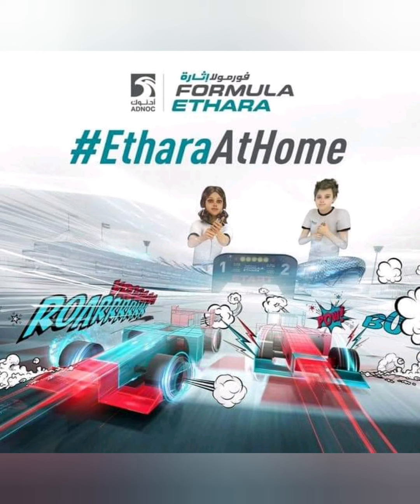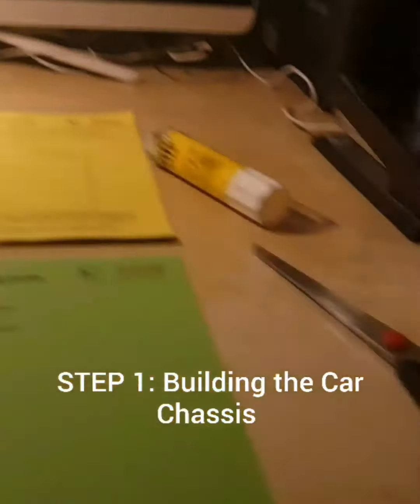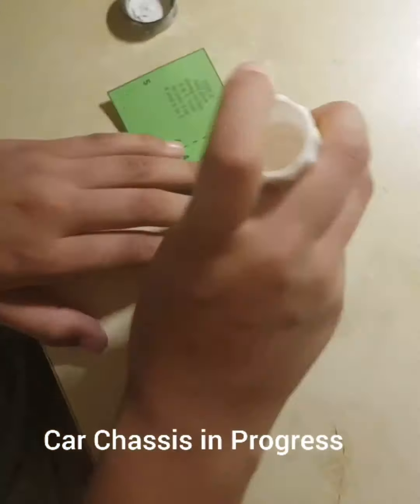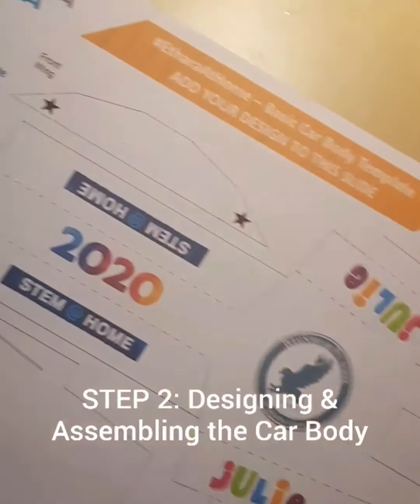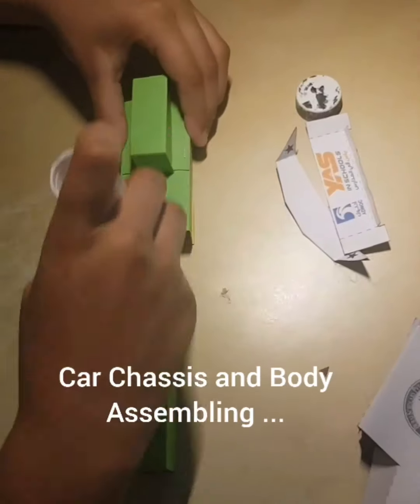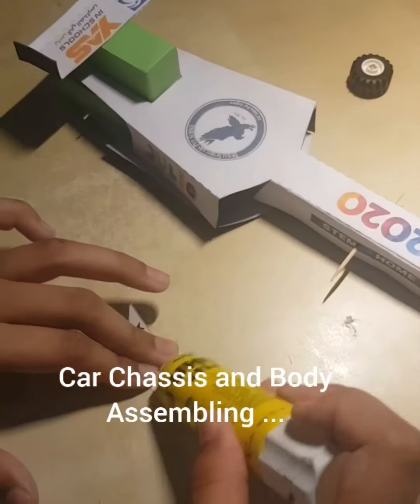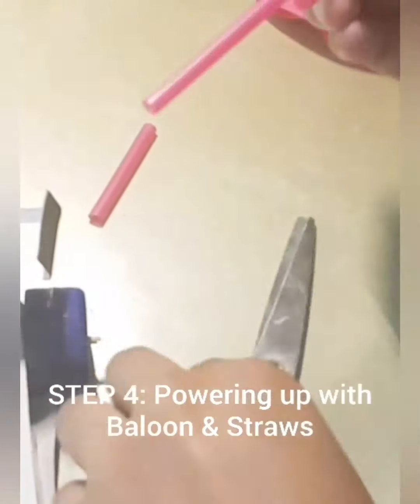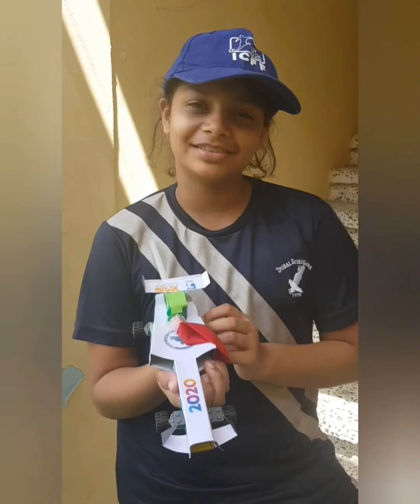ADNOC STEM Challenge: EtharaAtHome - Julie Daniella Hope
Building a racing car from scratch.